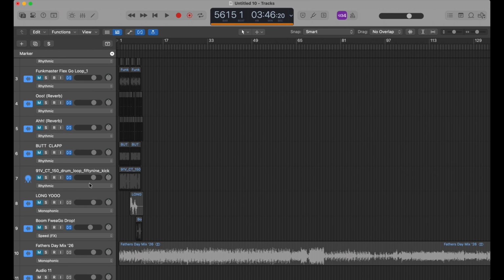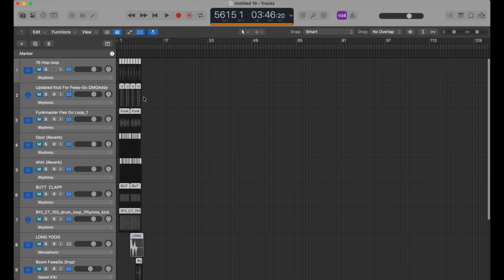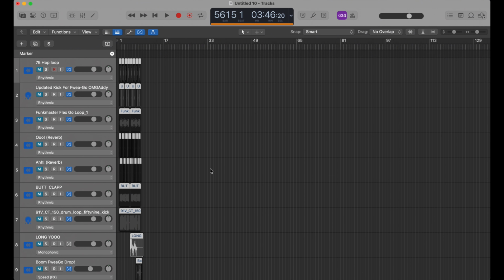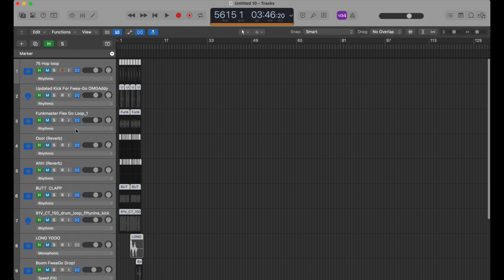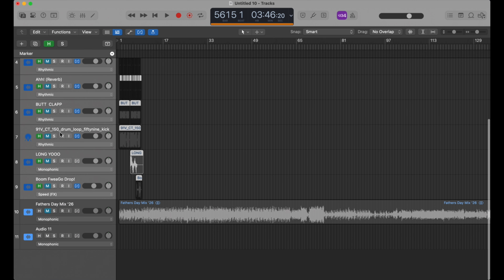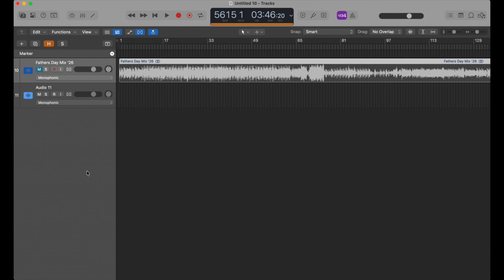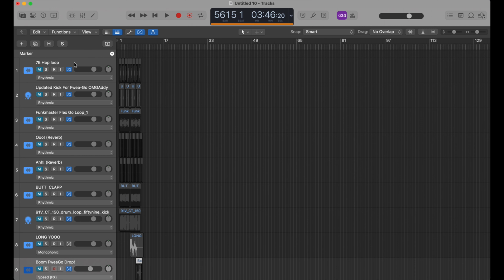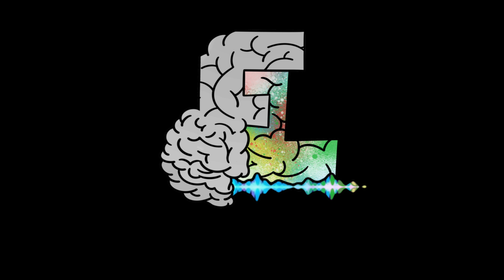Fwea-Go Logic | Hide functionality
In this Fwea-Go Logic lesson, we’re looking at the Hide shortcut: H — a simple tool that helps you clean up your session without deleting anything.

This is useful when you have extra takes, muted tracks, reference tracks, bounced stems, or sounds you’re not using right now, but still might need later.

Instead of scrolling through a crowded session, you can hide what you don’t need and focus on what you’re actually working on.

Use it when you want to:

Keep your drums, vocals, melodies, or stems organized
Move faster while arranging
Hide reference tracks after you catch the vibe
Clean up old ideas without losing them
Focus on one section of the beat or mix at a time

Press H in Logic Pro to show or hide tracks marked as hidden.
Small shortcut, big difference when the session starts getting messy.

This beginner-friendly guide helps you learn the key shortcuts that make Logic Pro easier to navigate, edit, and create in.

Fwea-Go Logic
Express Your Creative Intellect.